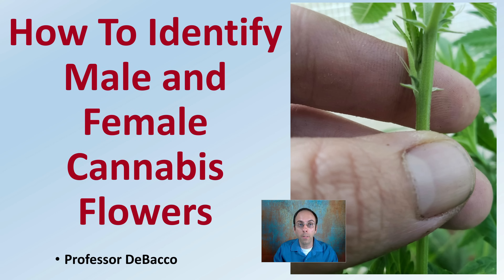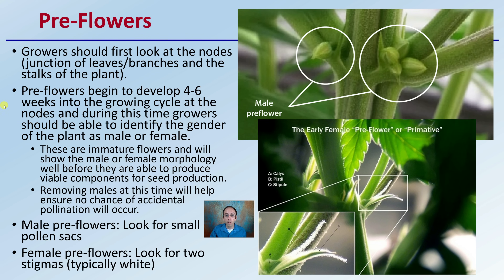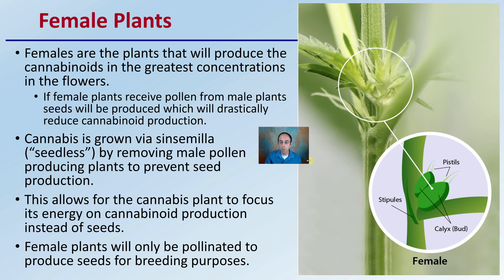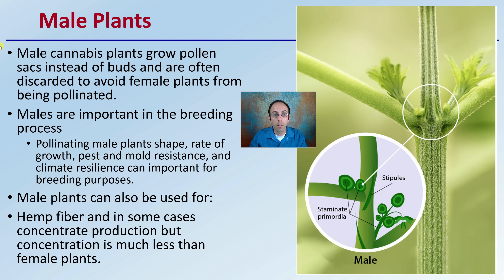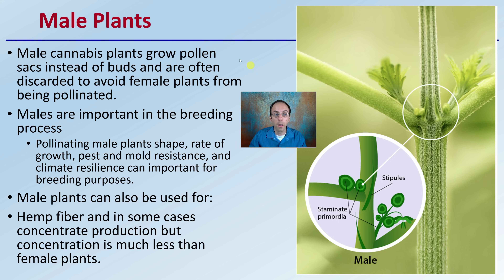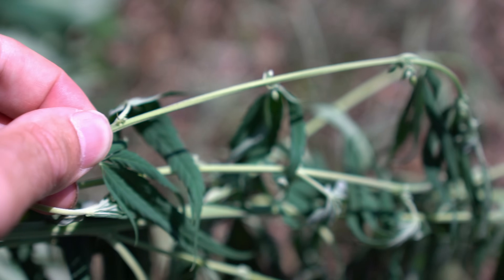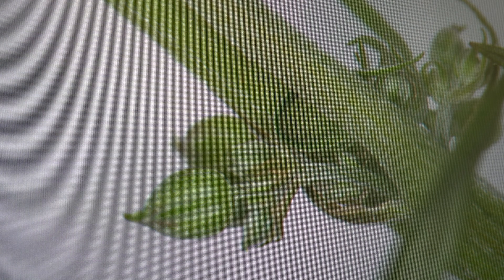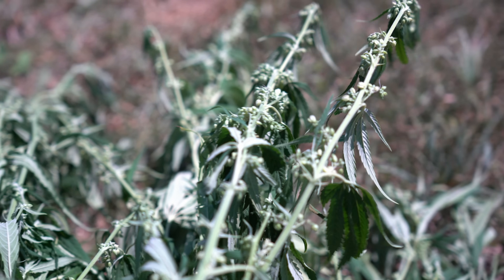How To Identify Male and Female Cannabis Flowers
Professor DeBacco

Pre-Flowers
Growers should first look at the nodes (junction of leaves/branches and the stalks of the plant).
Pre-flowers begin to develop 4-6 weeks into the growing cycle at the nodes and during this time growers should be able to identify the gender of the plant as male or female.
These are immature flowers and will show the male or female morphology well before they are able to produce viable components for seed production.
Removing males at this time will help ensure no chance of accidental pollination will occur.
Male pre-flowers: Look for small pollen sacs
Female pre-flowers: Look for two stigmas (typically white)

Female Plants
Females are the plants that will produce the cannabinoids in the greatest concentrations in the flowers.
If female plants receive pollen from male plants seeds will be produced which will drastically reduce cannabinoid production.
Cannabis is grown via sinsemilla (“seedless”) by removing male pollen producing plants to prevent seed production.
This allows for the cannabis plant to focus its energy on cannabinoid production instead of seeds.
Female plants will only be pollinated to produce seeds for breeding purposes.

Male Plants
Male cannabis plants grow pollen sacs instead of buds and are often discarded to avoid female plants from being pollinated.
Males are important in the breeding process
Pollinating male plants shape, rate of growth, pest and mold resistance, and climate resilience can important for breeding purposes.
Male plants can also be used for:
Hemp fiber and in some cases concentrate production but concentration is much less than female plants.

420 Magazine Source Content by Slide Title:
Title: How to Identify Male and Female Cannabis Flowers

*Due to the description character limit the full work cited for "How To Identify Male and Female Cannabis Flowers" can be viewed